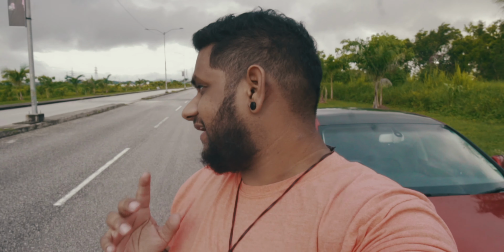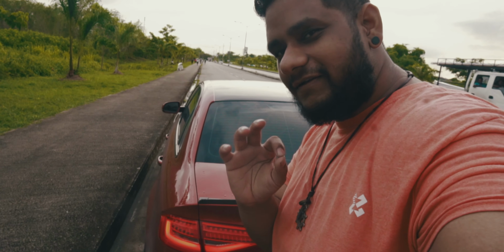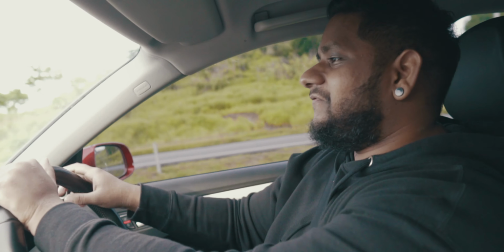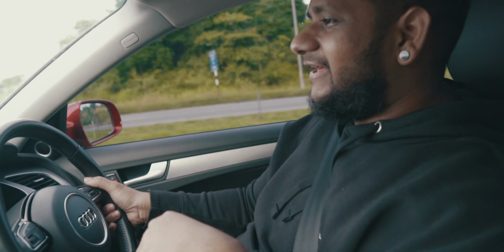Got the Audi Tuned by Shift Performance! | REVO Stage 1 on Audi A4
The Audi A4 is finally running REV Stage 1 from Shift Performance. They are also the sponsor of this video so be sure to check them out using the links below..P.S..I know I forgot to mention the new rims but I will in the next vid!

MY GEAR:
Vlog Camera
Memory Cards